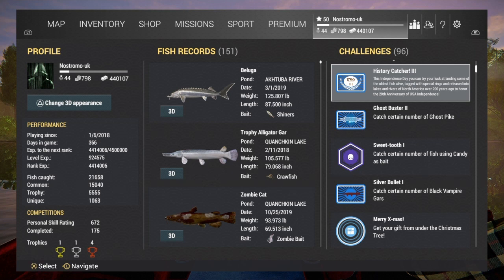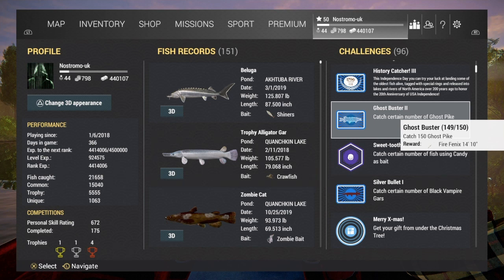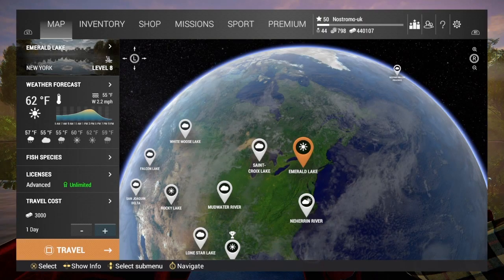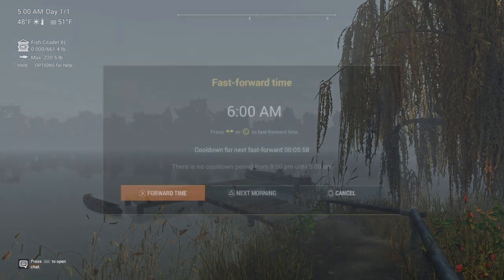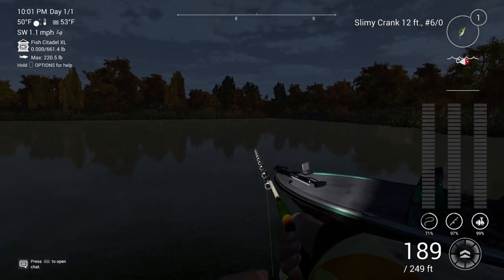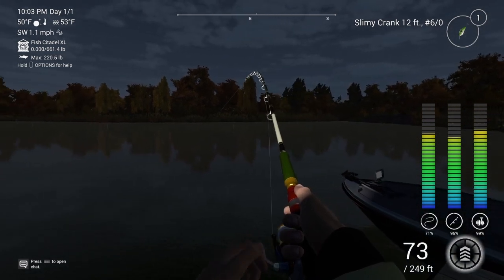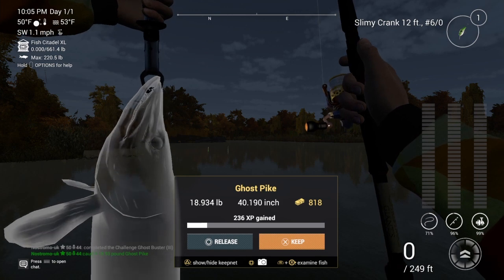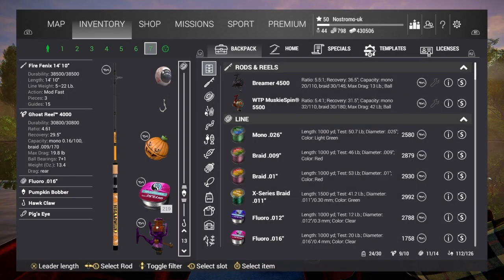Fishing Planet [ Halloween Ghost Pike ] Emerald Lake New York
In this episode of the Free to Play version of Fishing Planet we take a look at the Halloween event Ghost Buster Challenge that requires you to catch 150 Ghost Pike. The first stage is to catch one fish to receive 3 bait coins, stage two catch 30 fish and receive 13 bait coins and the final stage is to catch 150 fish and unlock the 'Fire Fenix 14' 10" Match Rod'. Line weight 5 - 22lb. The footage picks up with the final fish to catch at Emerald Lake.